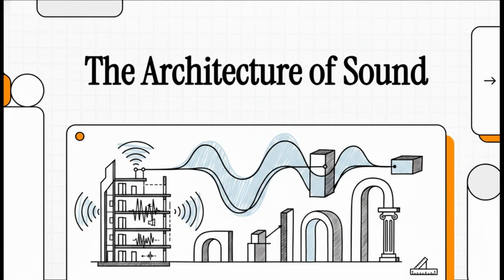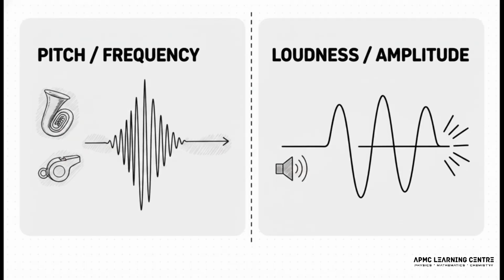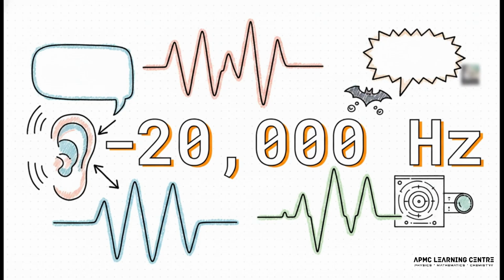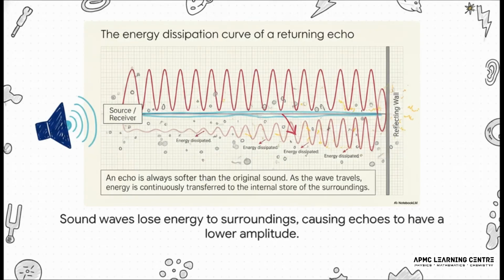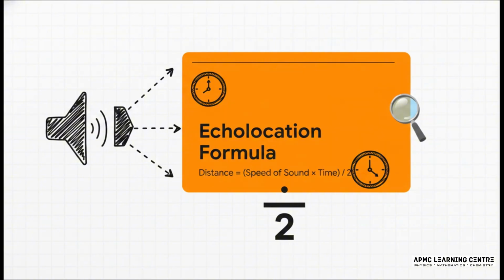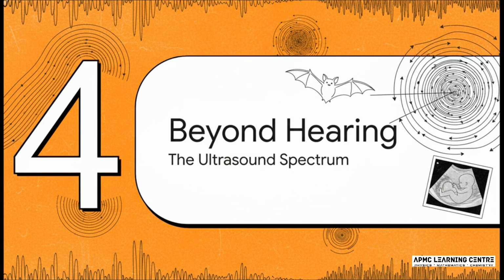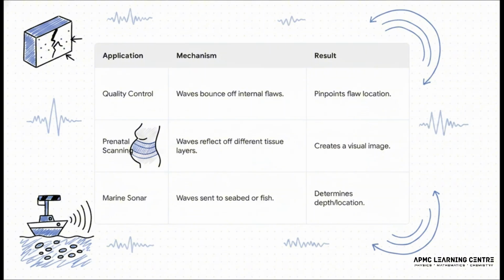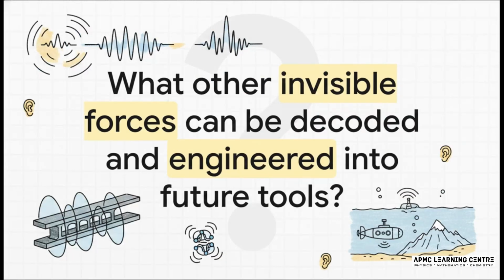The Architecture of Sound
O level Physics - Sound 2